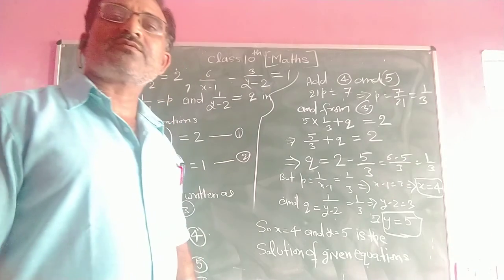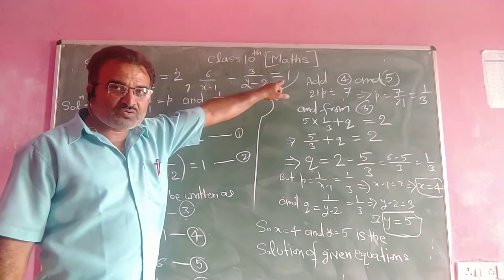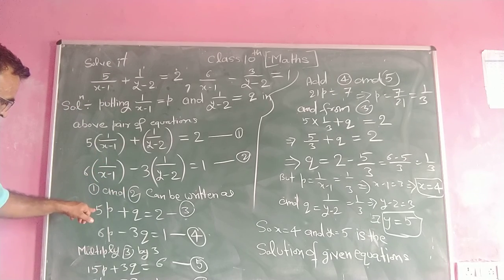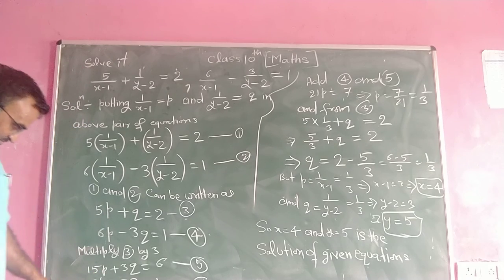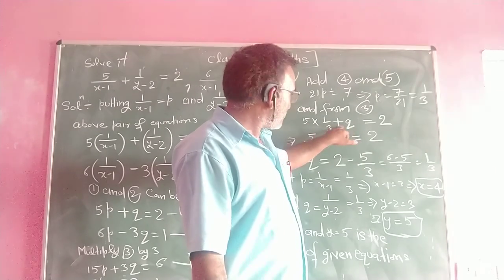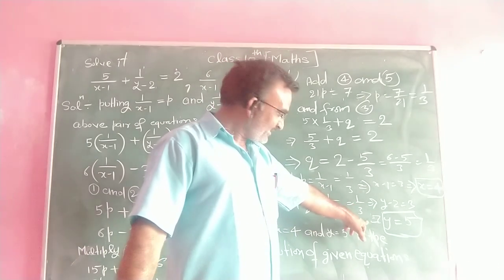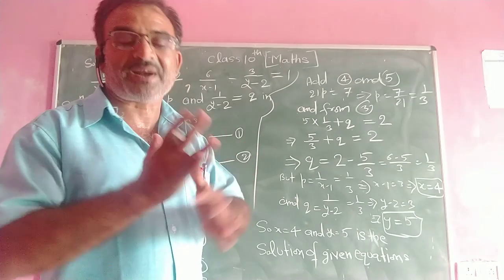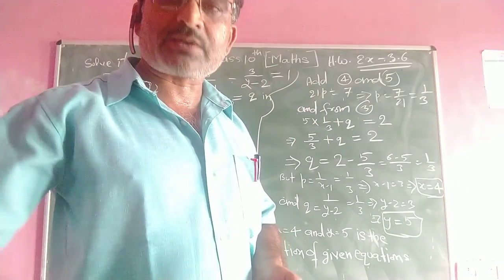MUS Class 10th maths